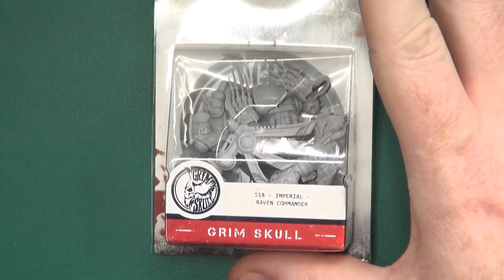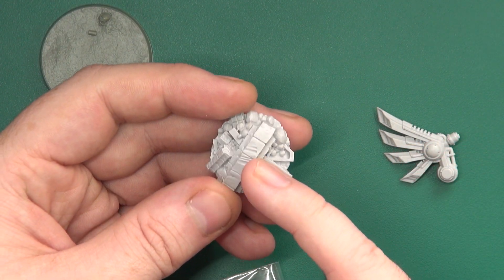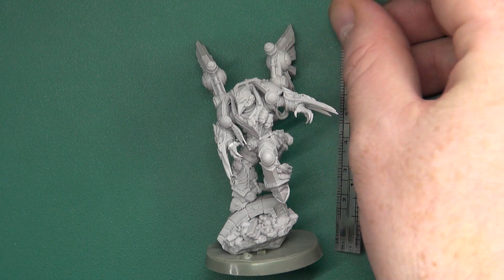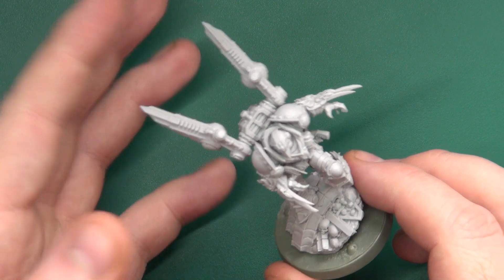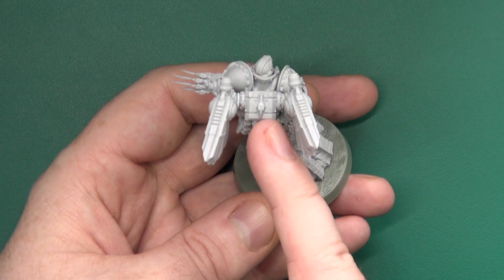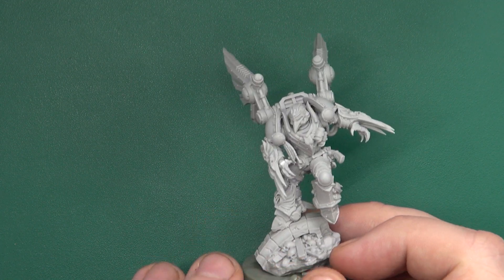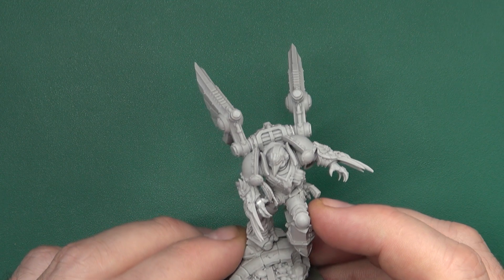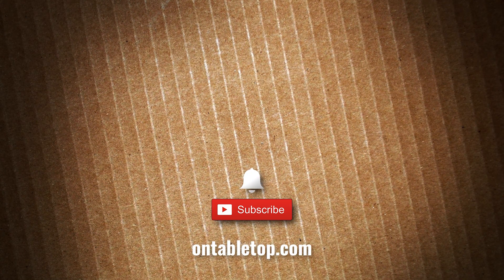Unboxing: Imperial Raven Commander | Wargame Exclusive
Gerry has a look at another awesome alternative miniature for use with your grimdark armies of the far future. This time, it's the Imperial Raven Commander from Wargame Exclusive who would be great as an alternative to Emo Toby Maguire-Commander Shrike!

Do you think you'll be picking up this miniature and introducing it to the rest of your Space Marines in games like Warhammer 40,000. Perhaps this miniature will lead a force in One Page Rule's Grimdark Future?

What do you think of the Imperial Raven Commander?